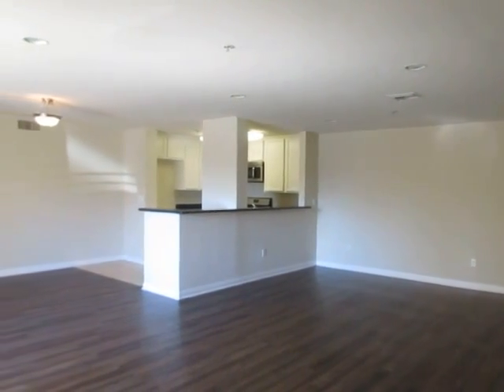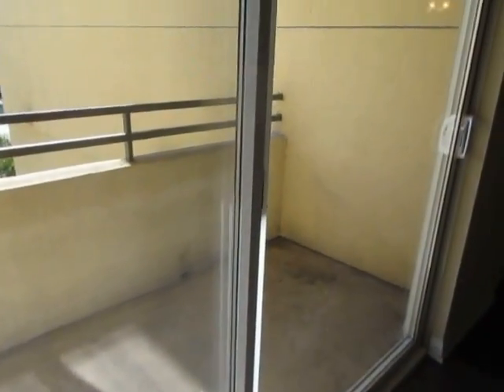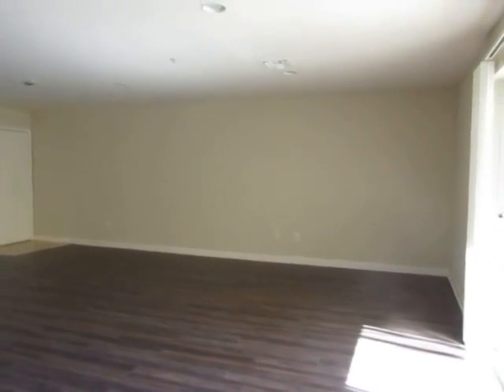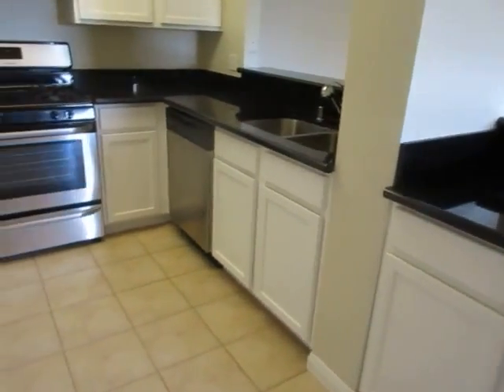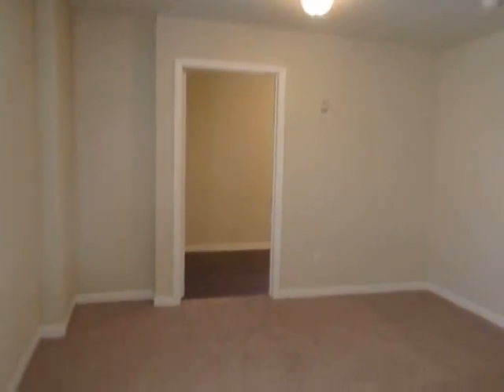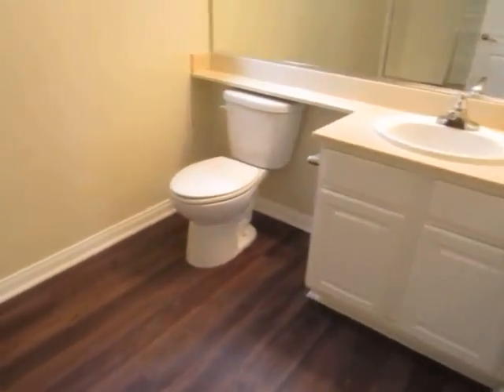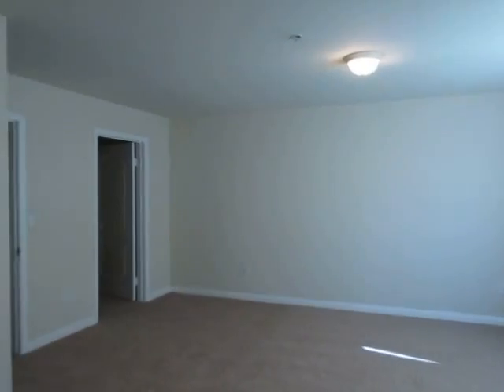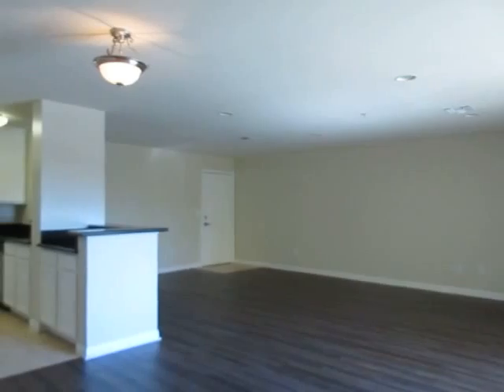PL5695 - HUGE 3 Bed + 2 Bath Apartment for Rent! (Canoga Park, CA)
Pacific Listing is proud to present this beautiful apartment for rent in Canoga Park, CA. This property features controlled access, laundry on-site, new carpet, new hardwood, central A/C, stainless steel appliances, dishwasher, swimming pool, reserved parking & pets are welcome!